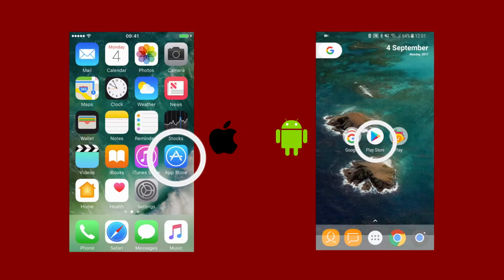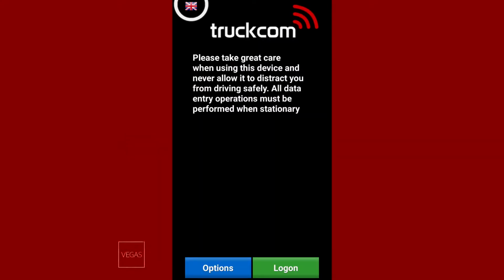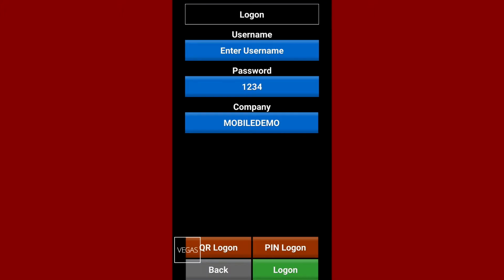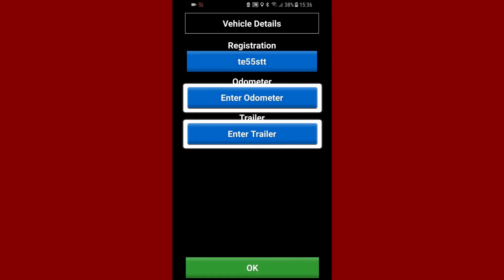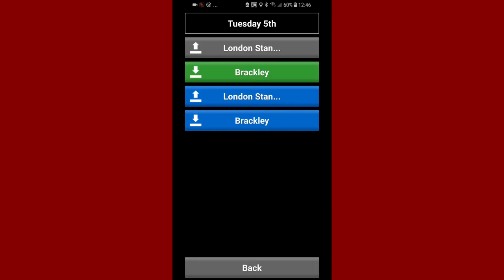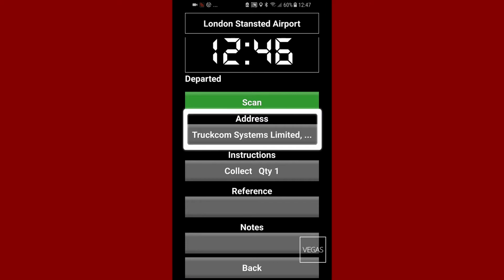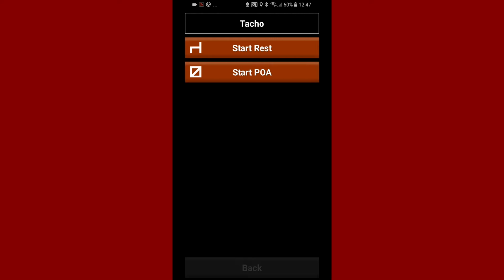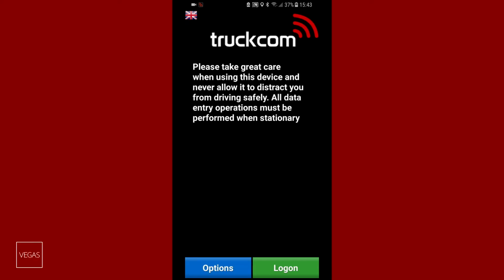Getting started with Truckcom Mobile - Installation and Logging in - Android/iOS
This video makes it even easier to get started with Truckcom mobile. Anyone who needs to understand Truckcom mobile can learn how to operate our mobile app by just watching here.